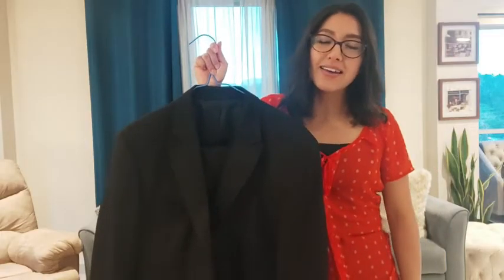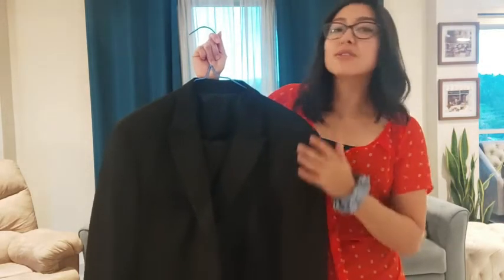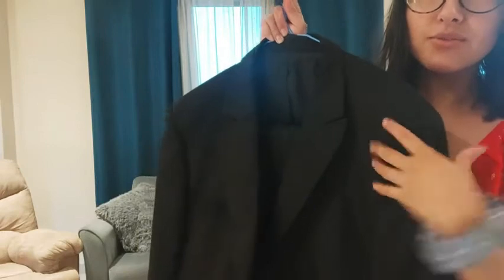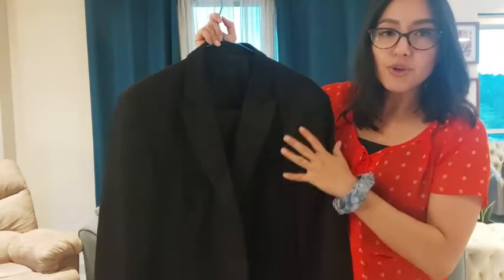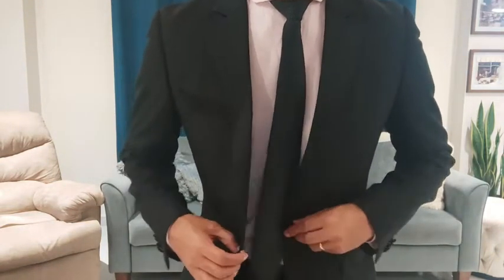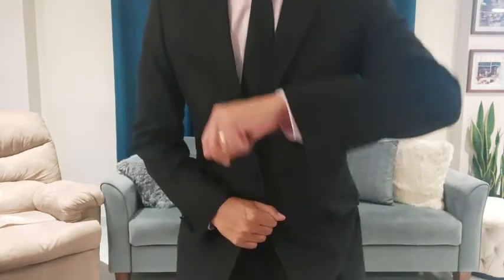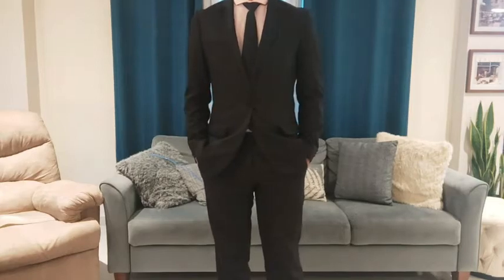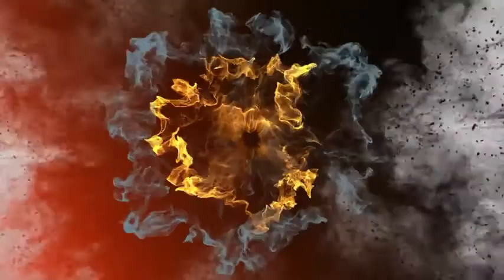Our Point of View - NEIL ALLYN Tuxedo & Pleated Front Pants From Amazon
(Commissionable Links)
about this PRODUCT:Polyester,Satin
Button closure
WHY RENT? OWN IT FOR LESS. 100% Woven Finest Quality Polyester. Water repellent. Comfort stretch.
TUXEDO JACKET: Satin Notch lapels. One-Button style. Flap pockets with satin besom. No center back vent. Chest pocket. Fully lined.
TUXEDO PANTS: Pleated front. Adjustable waist. Satin side stripes. Two side pockets, two back pockets. Unfinished length.